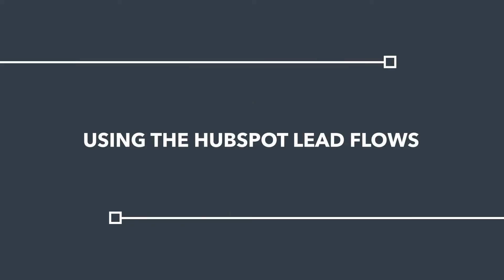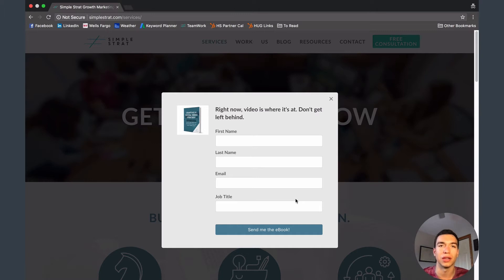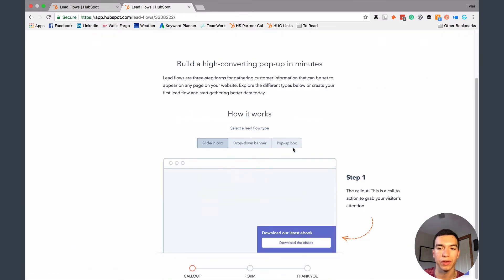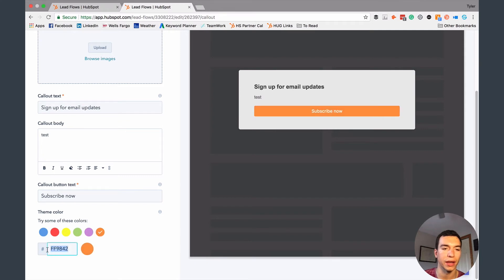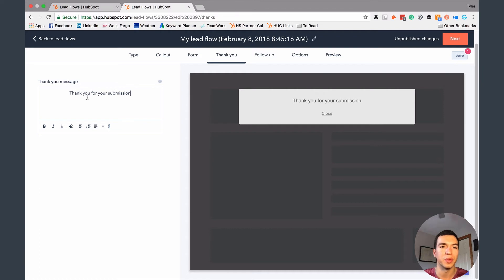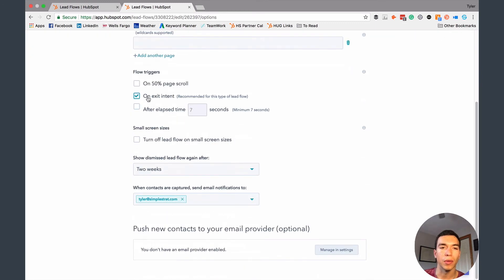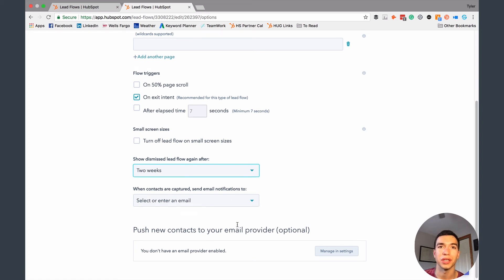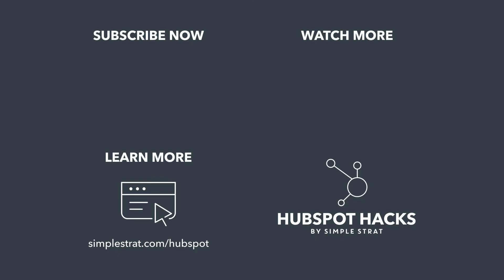Using the Lead Flow Tool | HubSpot Tutorial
In this video - Learn how to set up pop-ups and slide-ins on your website using the lead flow tool in HubSpot.

👉🏻 Need some more help with HubSpot? Learn about our HubSpot consulting services

📚ADDITIONAL RESOURCES:
Want a deeper look at what you should know before buying HubSpot? Grab our free HubSpot guide at our

For help with inbound marketing and leveraging content to drive leads for your company,